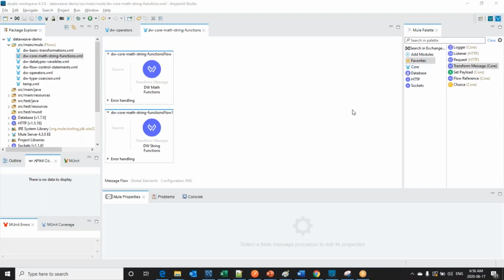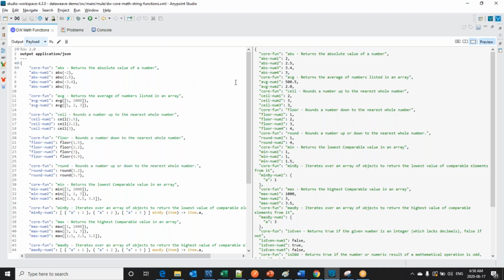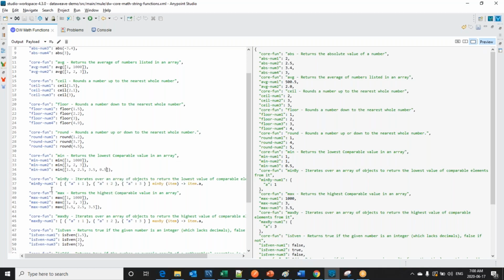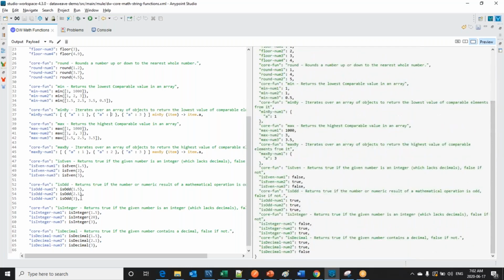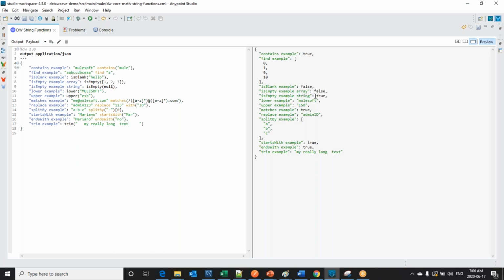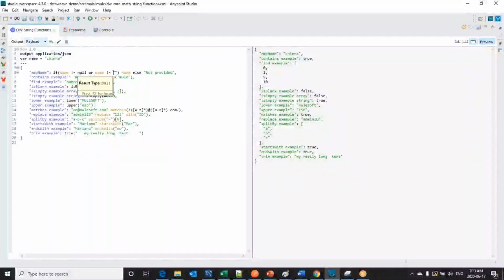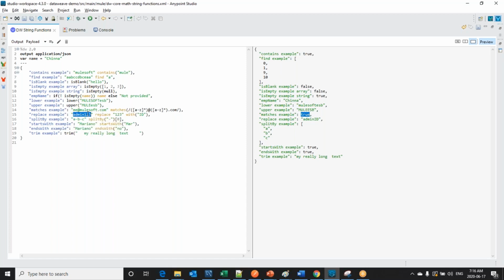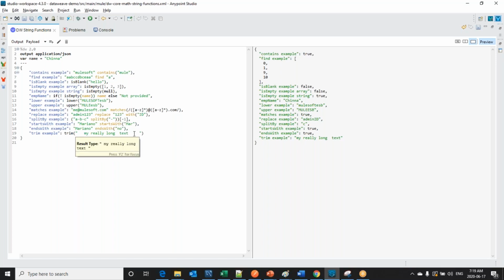MuleSoft | Mule ESB 4 | Session 56 | Mule dataweave 2.0 | DataWeave core math and string functions